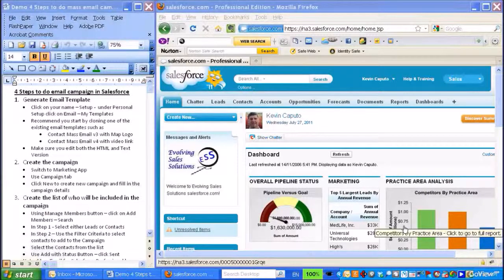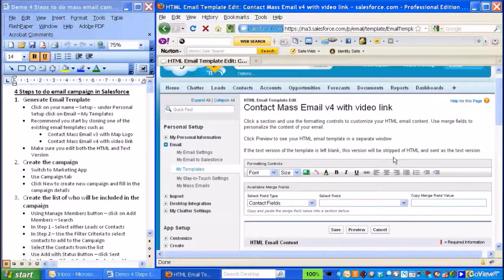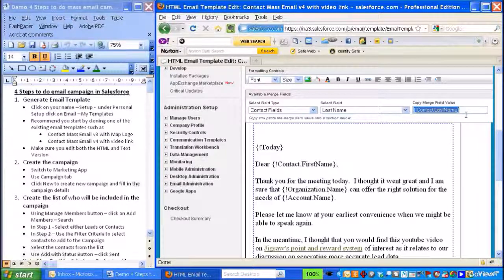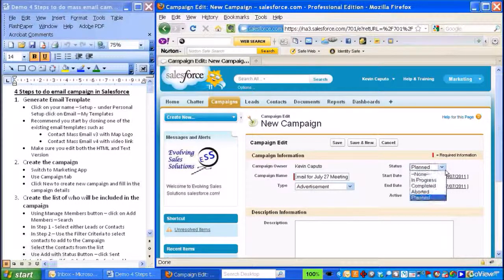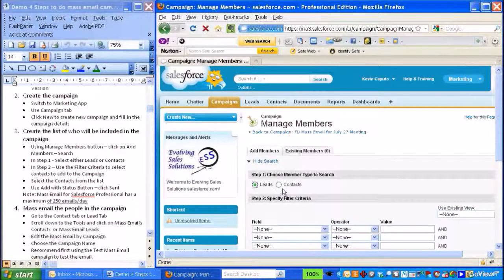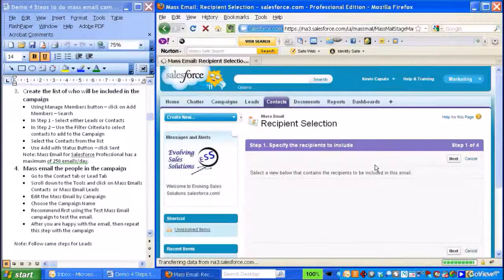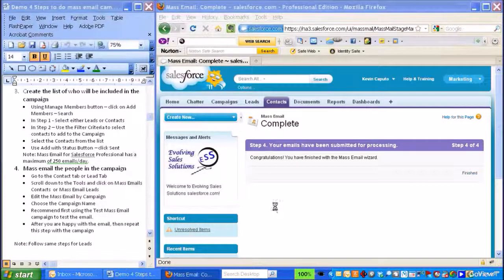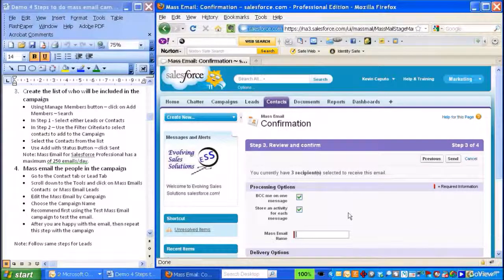Automated List Profits Email Campaign - Special Offer - Review by Evan Oliver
Automated List Profits - four steps to email campaign - Special Offer